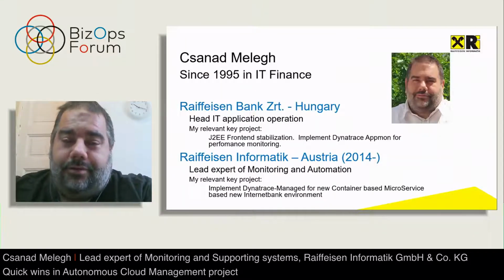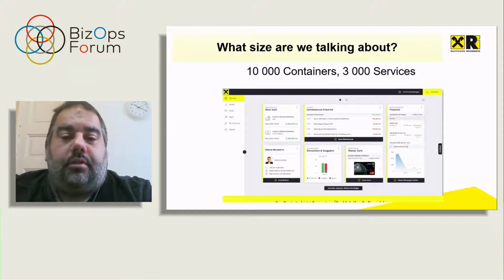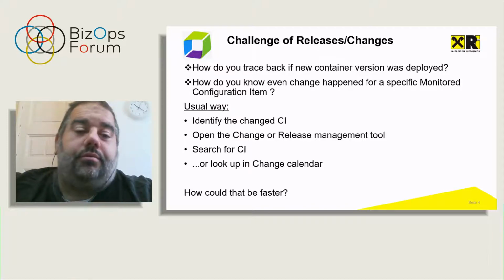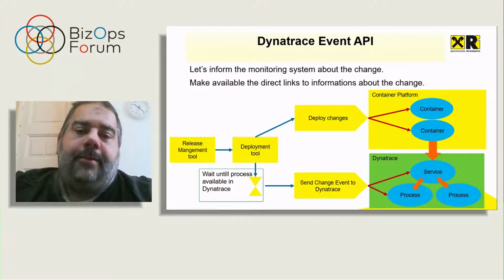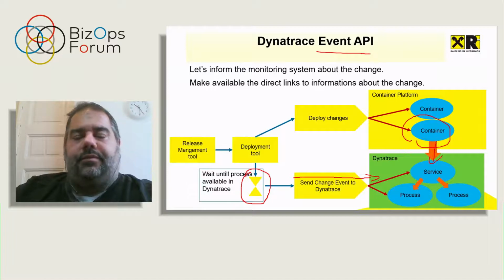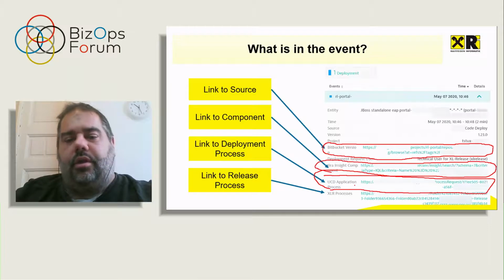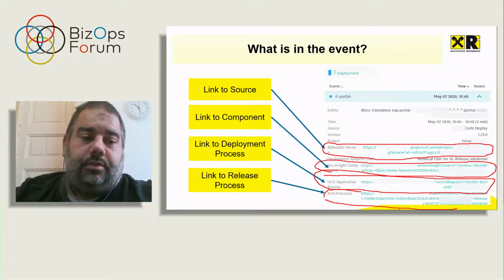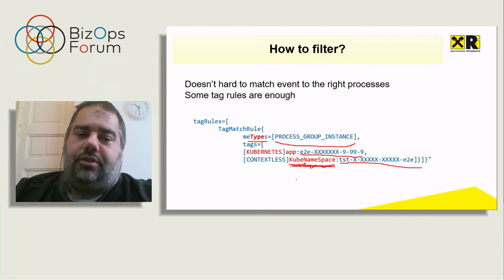Quick wins in autonomous cloud management project - Csanad Melegh Monitoring Expert, Raiffeisen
How to report changes to Dynatrace by Dynatrace event to make change tracking smoothable and root cause analysis quicker.